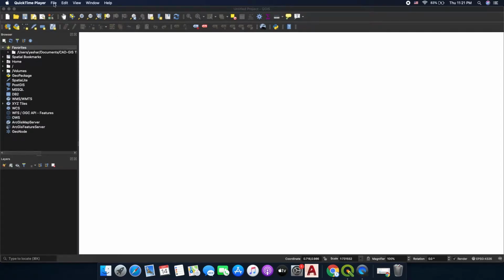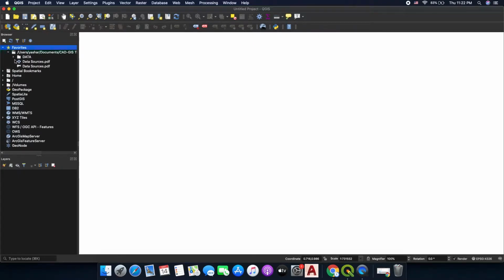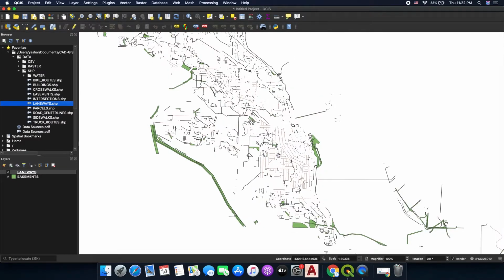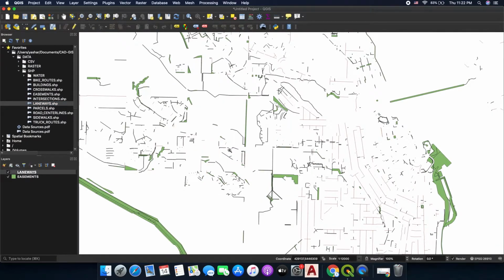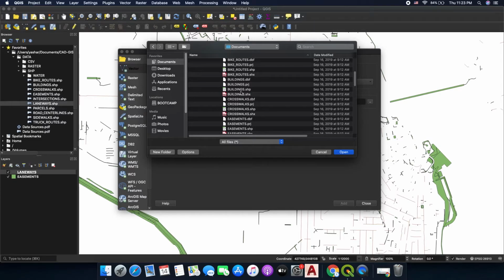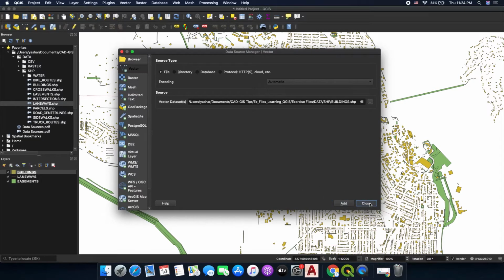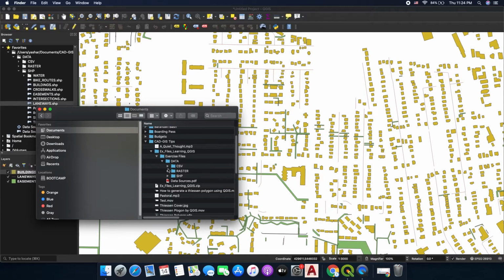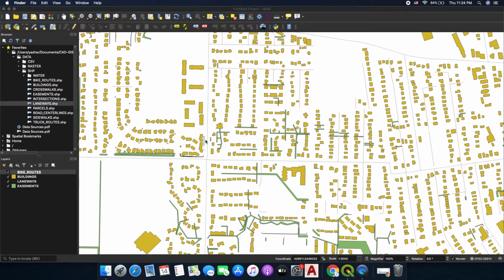QGIS - How to add shapefile to your project